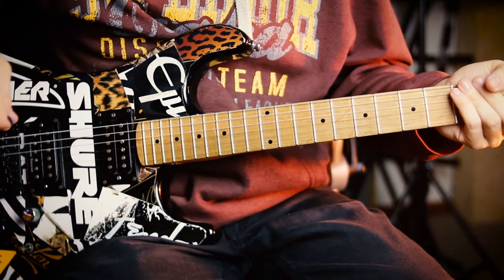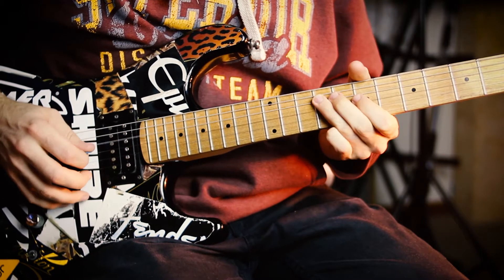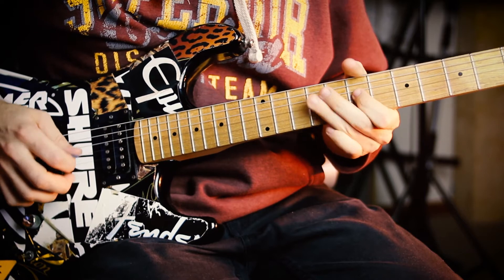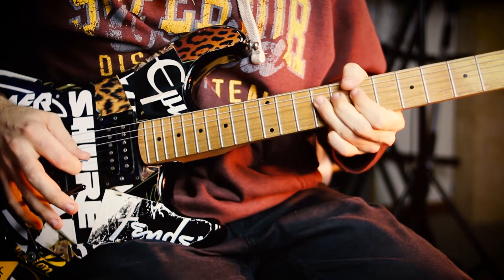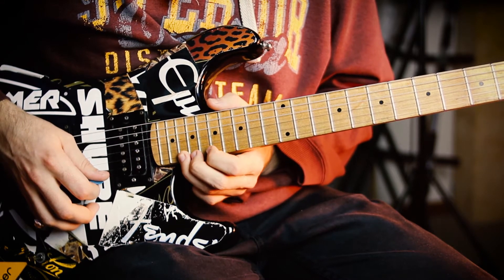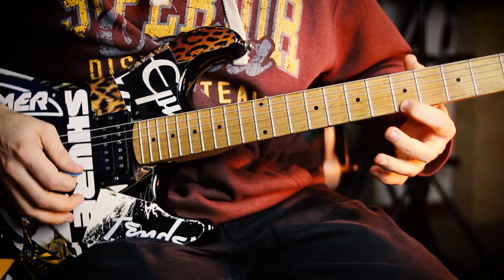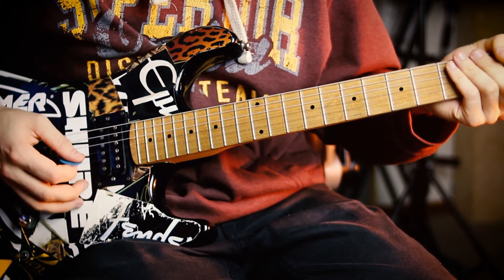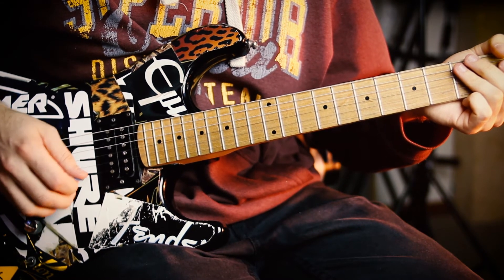Warrant - Cherry Pie Guitar Lesson (solo)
After a few requests for this, here's a lesson on the solo from the glam metal classic Cherry Pie. I'm tuned down a semitone here as well.- Jesse Fildes

Download my EP for FREE!